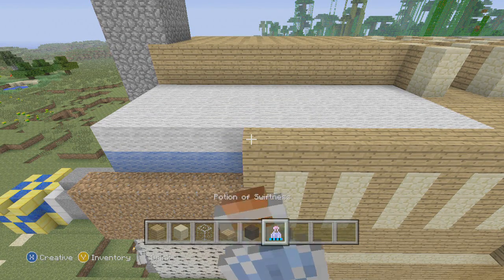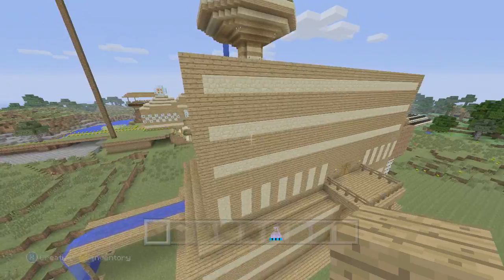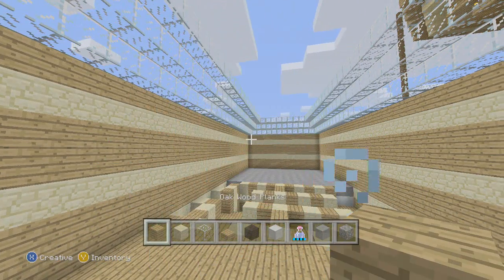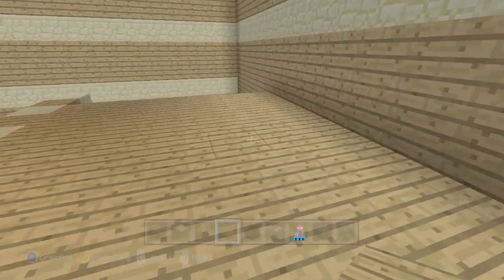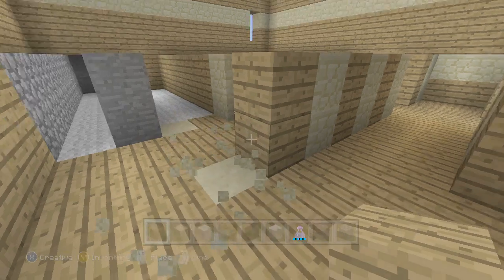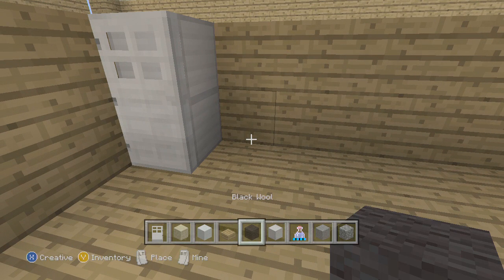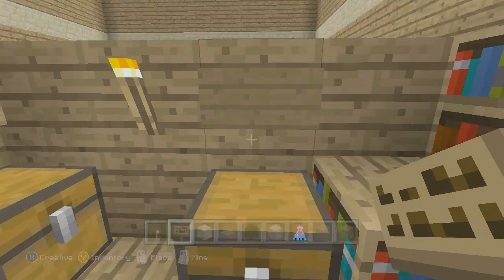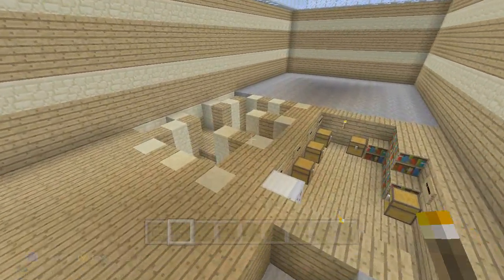Building Stampy's House [40] - Clubhouse Part 1 of 2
In this episode I build the outside and cellar of Stampy's Clubhouse!  Up next we put in the floor and start building the rest of the interior.